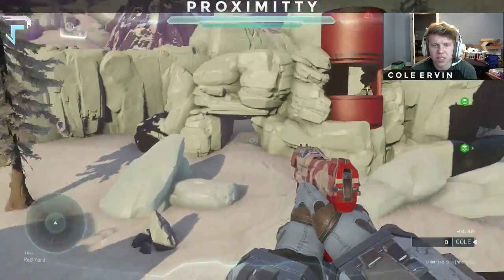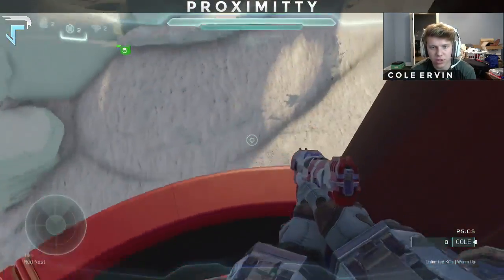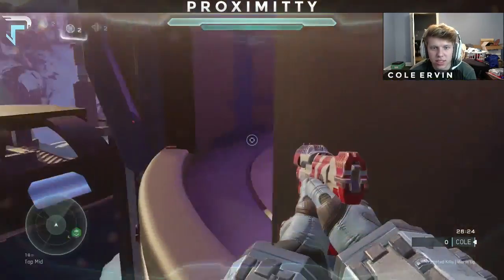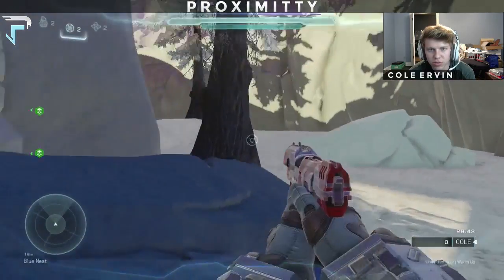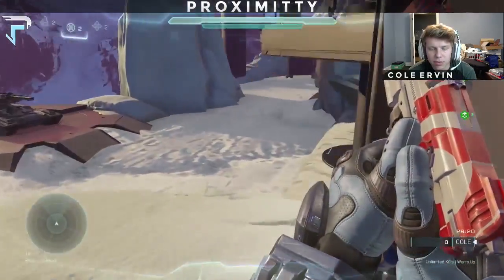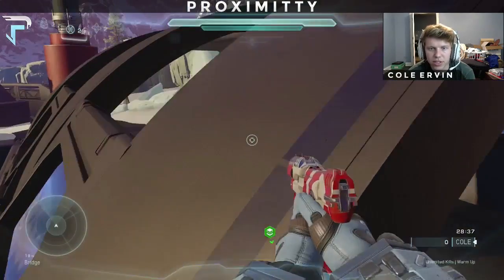Halo 5 Recurve Skill Jump Tutorial and Super Sniping Spot!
Don't go smashing that dislike button because you knew about a jump that we didn't.. that doesn't really make sense.